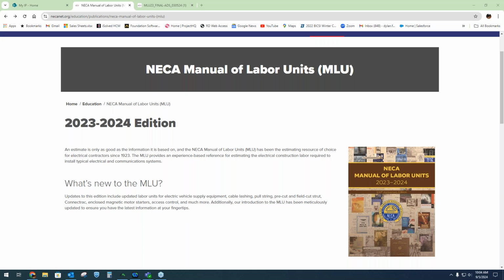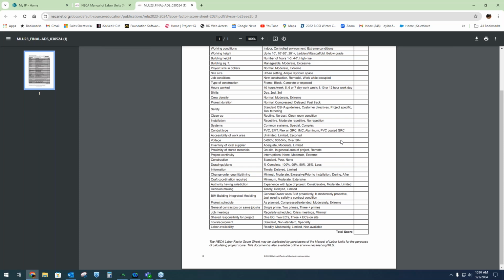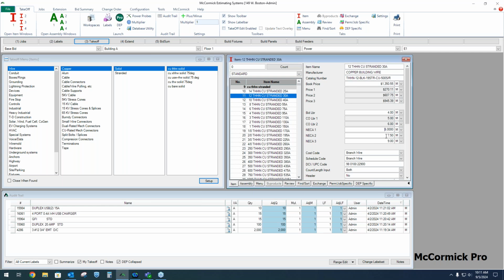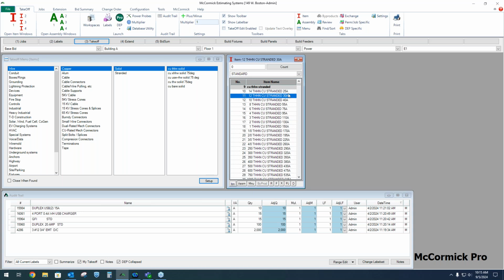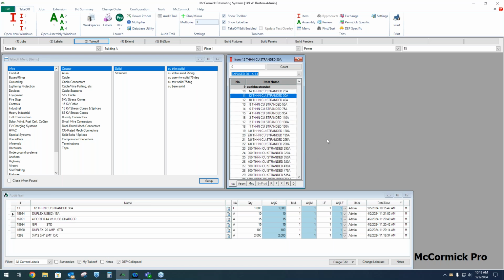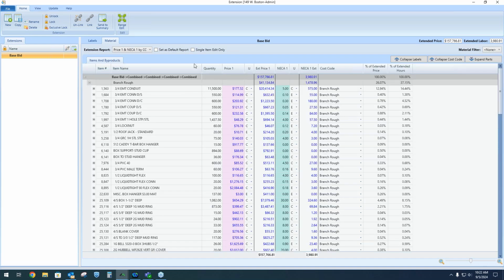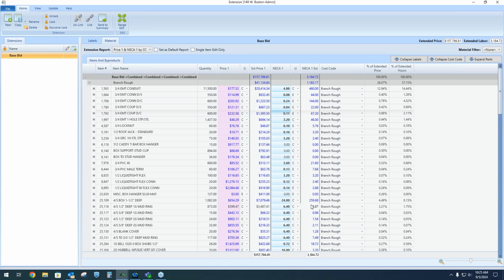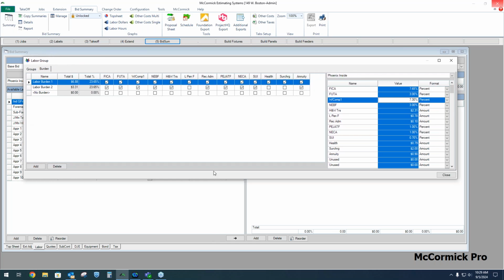Electrical Estimating Just for NECA Members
McCormick Systems is proud to support NECA members with electrical estimating software tailored to their needs. Our platform comes preloaded with NECA labor units and trade-specific databases, helping contractors bid faster, increase accuracy and stay competitive in the electrical industry.